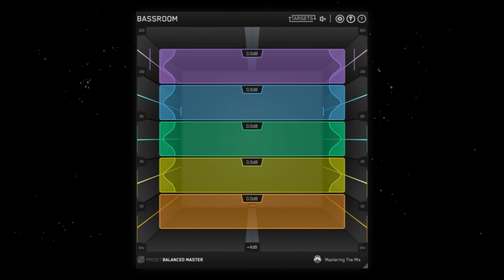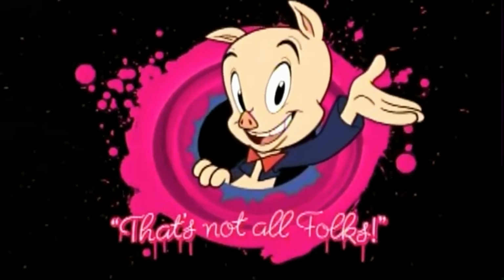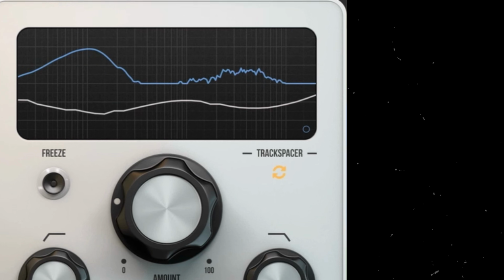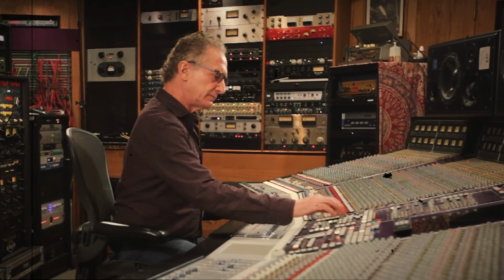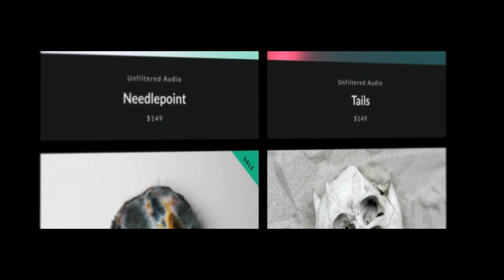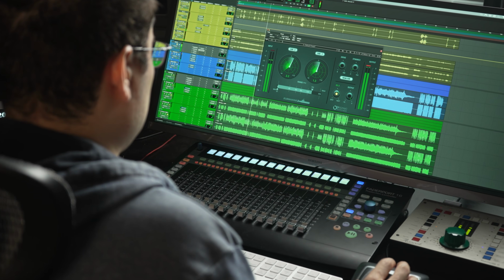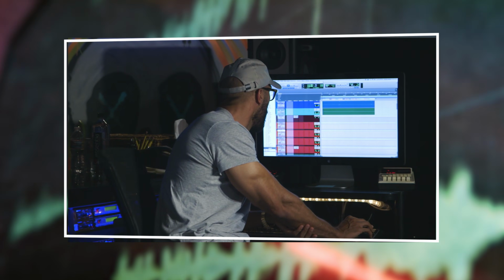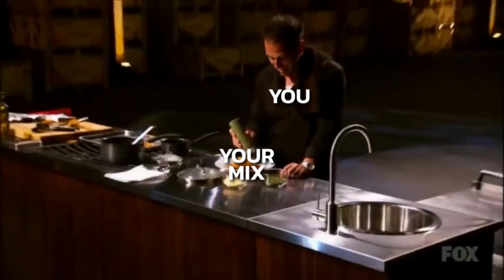Genius Low End Plugins Pros Want To Keep Secret